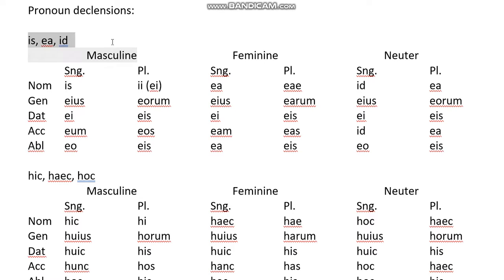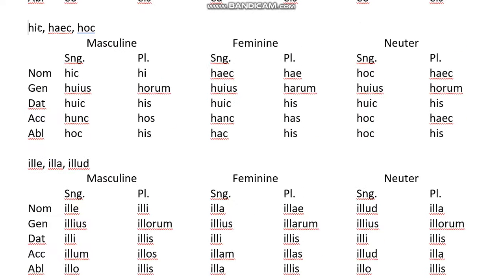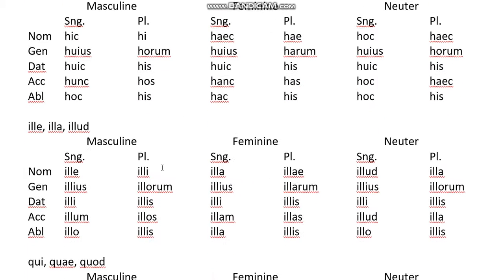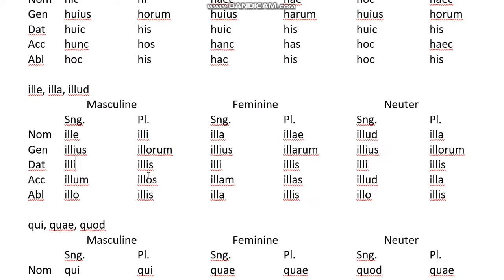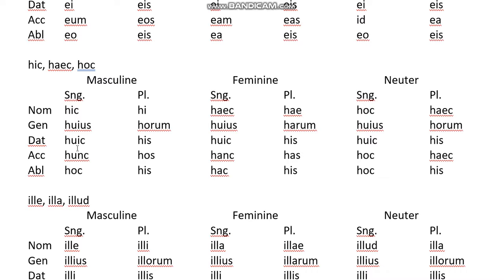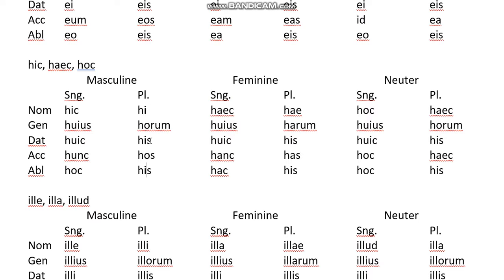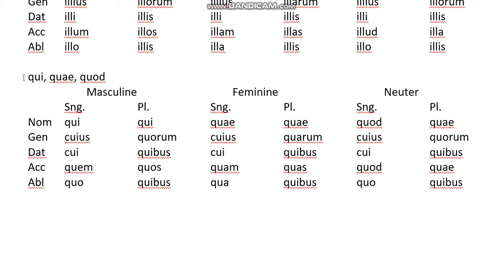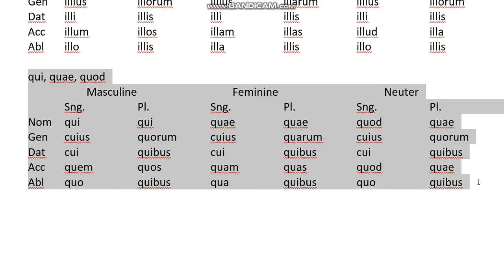Pronoun Declensions Chapter 8